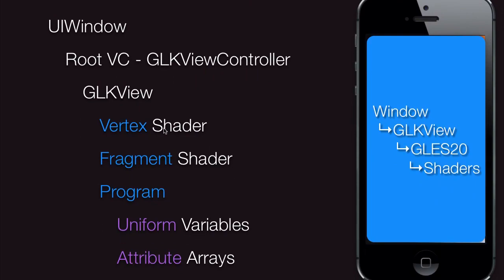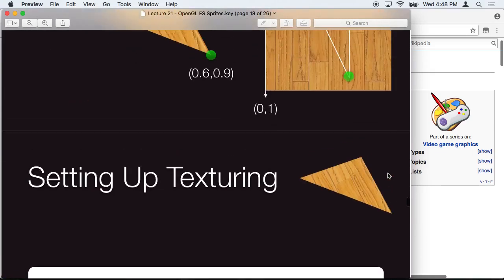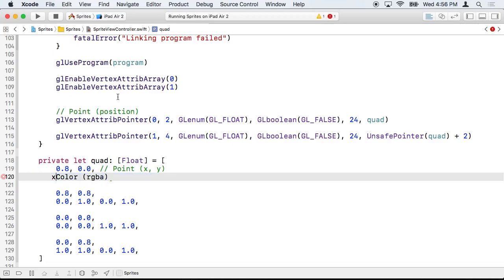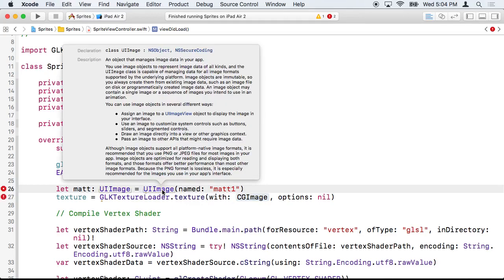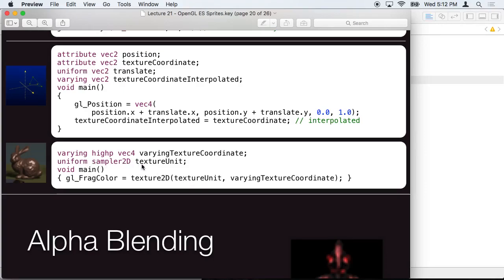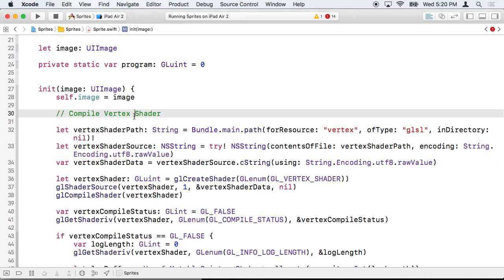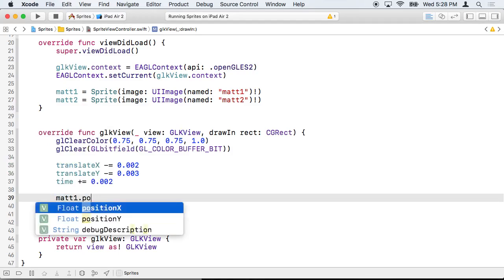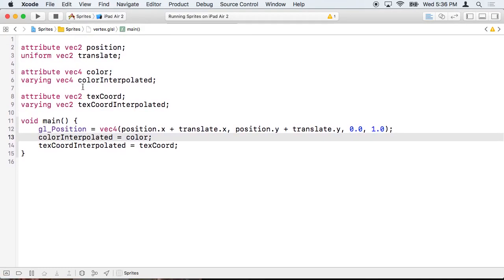21 OpenGL ES Sprites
By GoDrive.ga